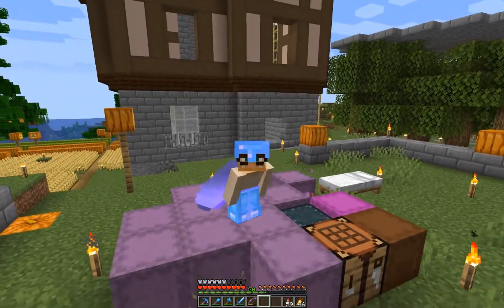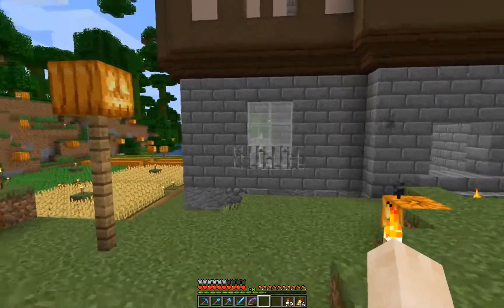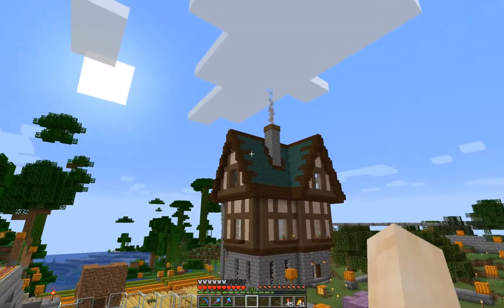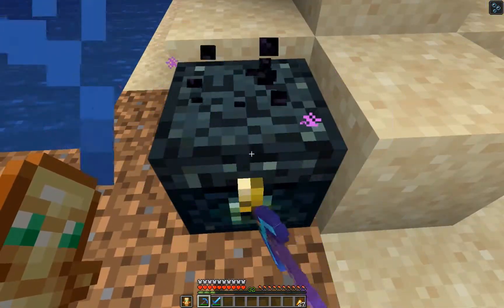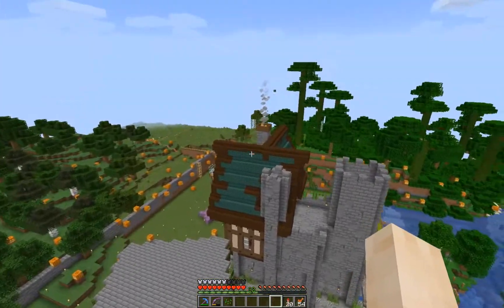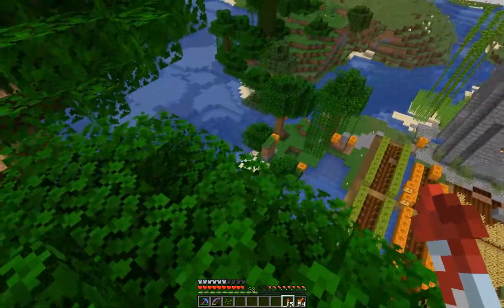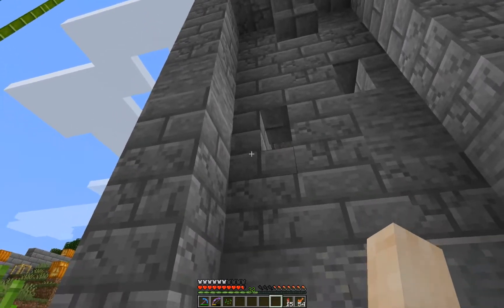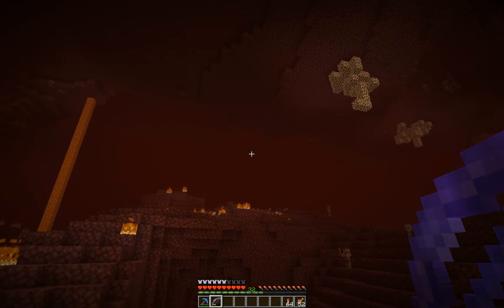Everything Is Awesome - Ep. 12: It is finished! (Minecraft 1.15.1 Let's Play)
In this episode we finish the medieval house /castle building! I am really proud of it :) Also we take a look at the progress with the wither skeleton farm.

Intro and Outro music created by me